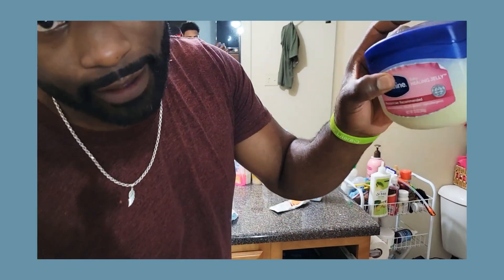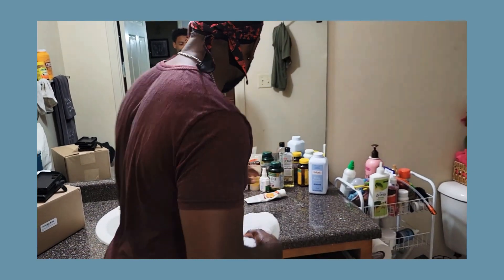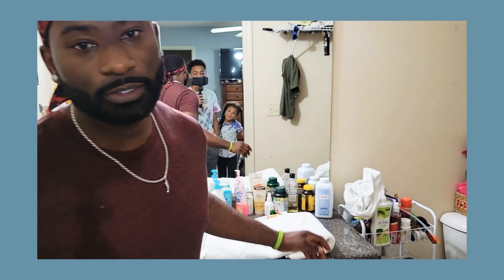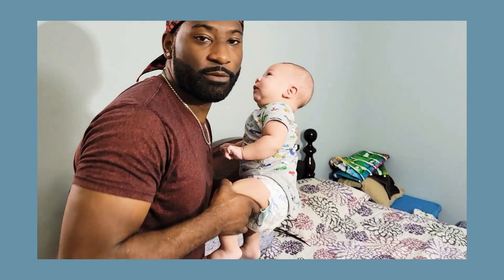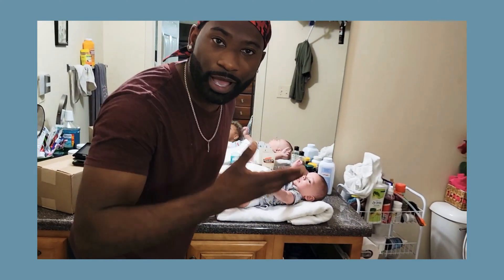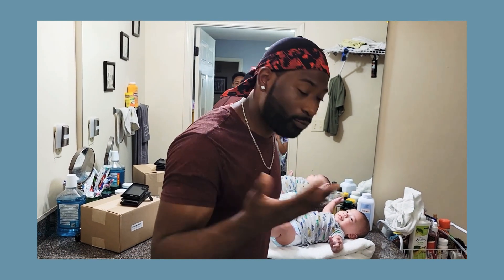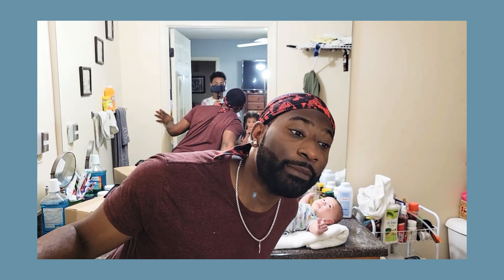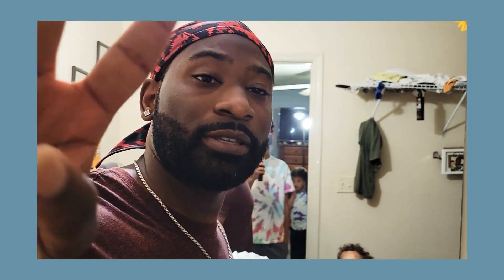HOW to make a baby 👶 changing Station at home WOW!!!